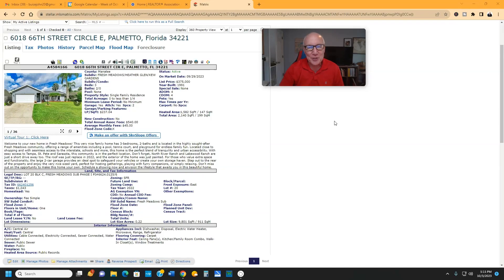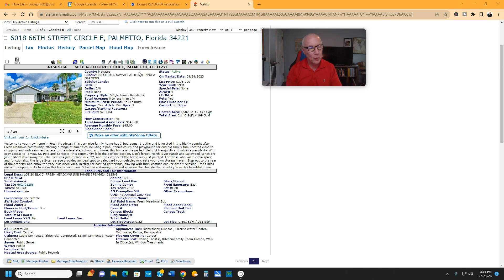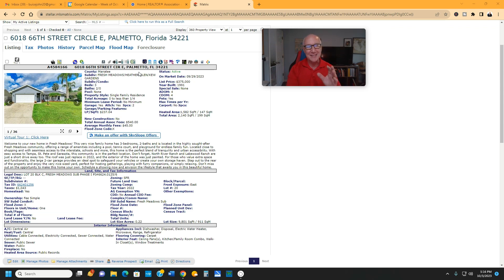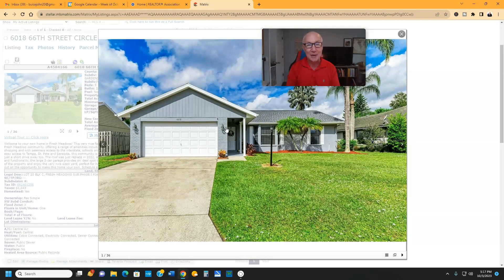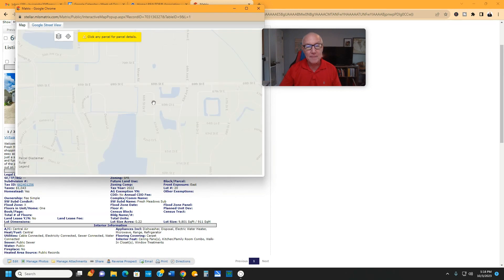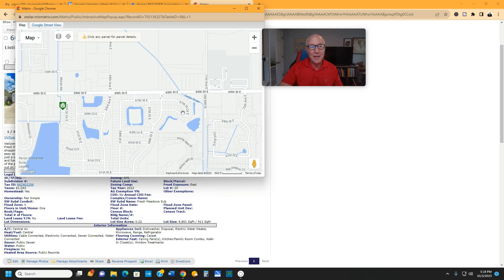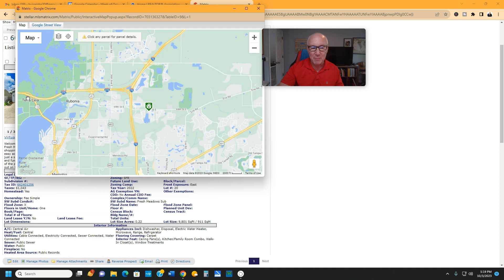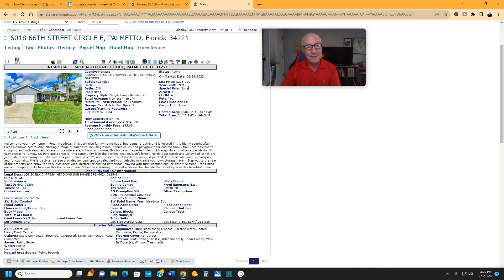Homes for sale in Palmetto/Parrish/Bradenton Florida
If you're looking for a charming and cozy home in Palmetto, Florida, then look no further than this beautiful 3 bedroom, 2 bath home located in the wonderful neighborhood of Fresh Meadows. With 1,582 square feet of living space, this well-kept home offers plenty of space for you and your family to enjoy.
As you step inside, you'll immediately notice the bright and open living room, perfect for relaxing with family and friends. The kitchen is fully equipped with modern appliances and plenty of counter space, making it easy to prepare delicious meals for your loved ones. The bedrooms are spacious and comfortable, providing the perfect retreat after a long day.
Outside, you'll find a lovely backyard with plenty of room for outdoor activities and entertaining. The neighborhood of Fresh Meadows is known for its friendly community and convenient location, with easy access to schools, shopping, dining, and entertainment options and of course our amazing beaches. Overall, this home offers the perfect blend of comfort, convenience, and style, making it the ideal choice for anyone looking to settle down in the Parrish/Palmetto area.